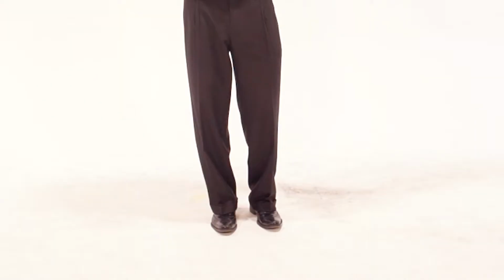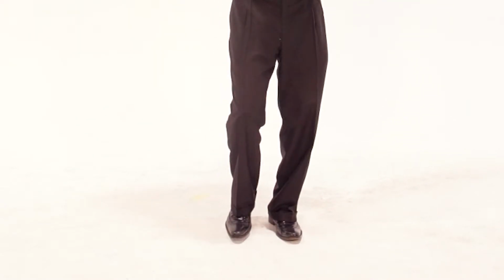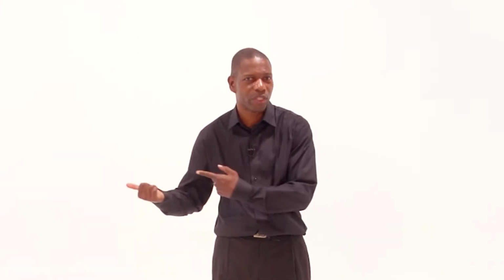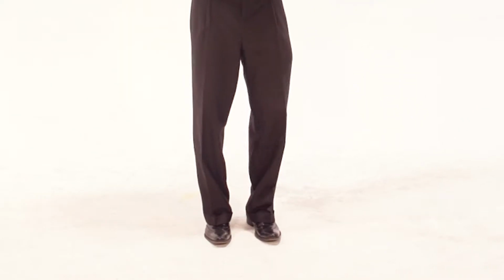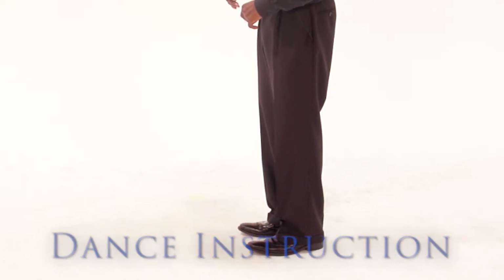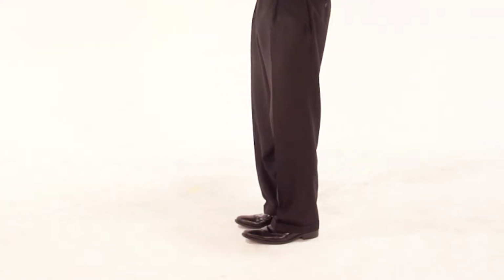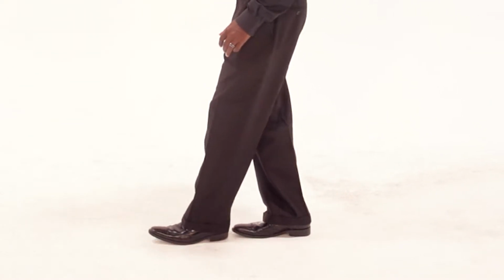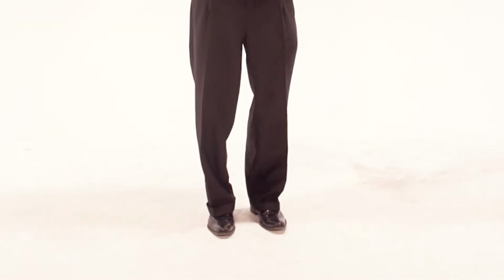Community Central TV: The Steppers Pavilion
"Lumiere Steppers, LLC presents The Steppers Pavilion with your host Lamont Coy."  From Chicago Steppin to the latest dance move. Check it Out!!